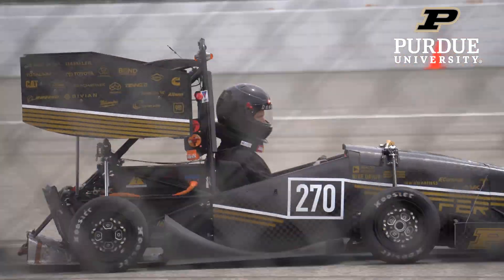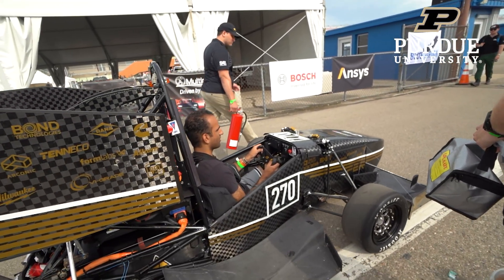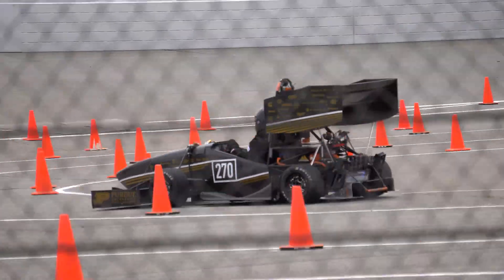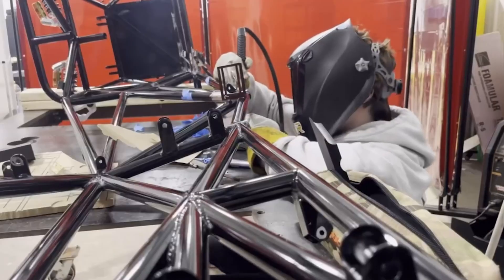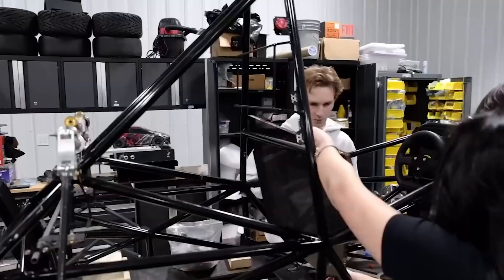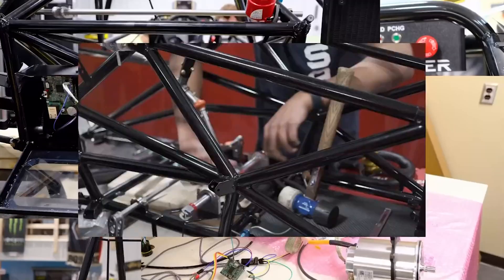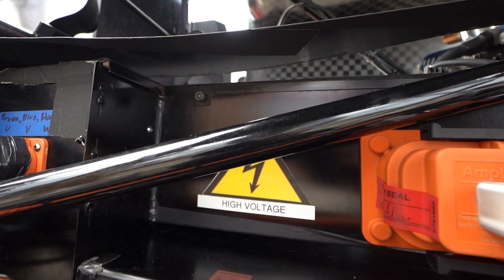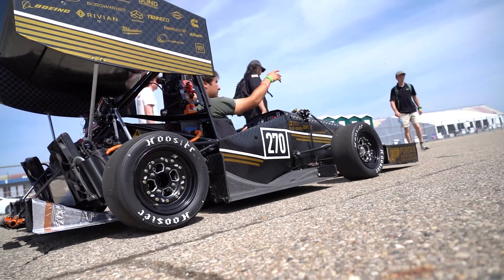Purdue Electric Racing: Flow With the Current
In most motorsports, the roar of the engine draws people in. But for Purdue Electric Racing, it’s the high-pitched whine of electric motors powered by a 600-volt battery. This year’s Purdue Electric Racing team enjoyed another unique sound — victory. They successfully completed every event in their SAE competition for the first time in their 12-year history.